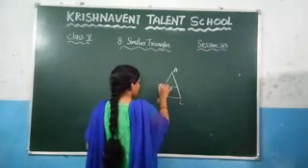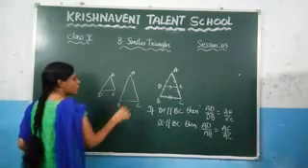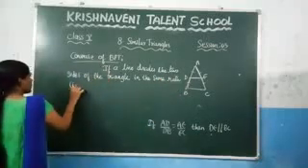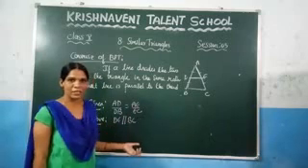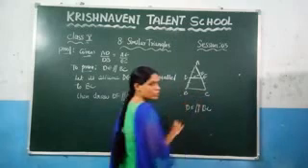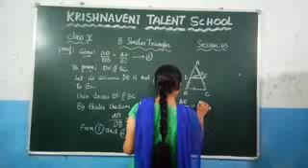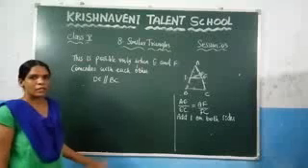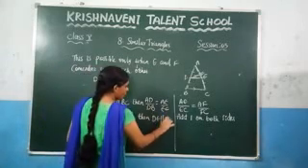10th class Similar Triangles session 3